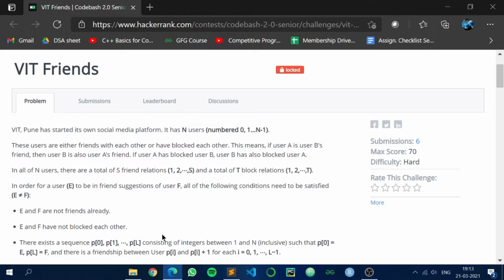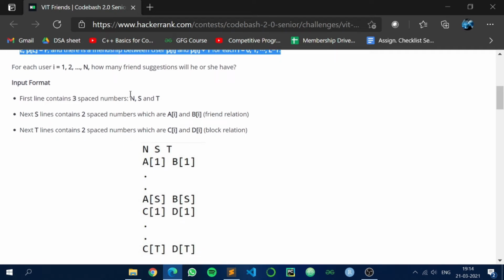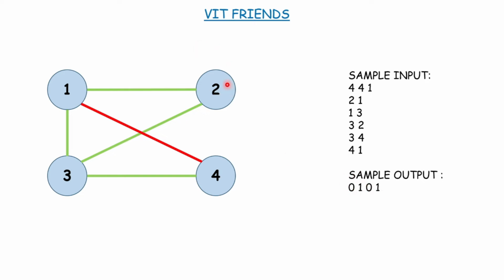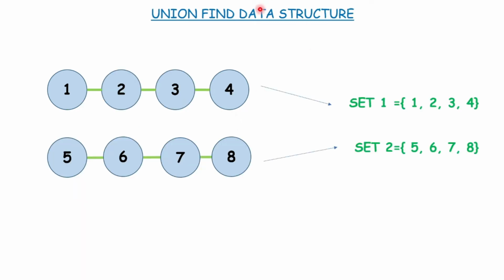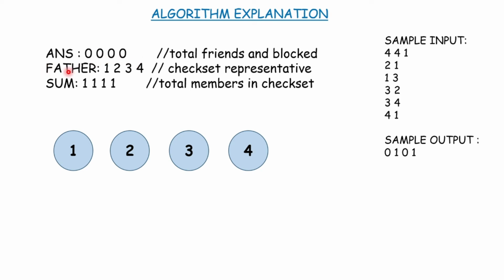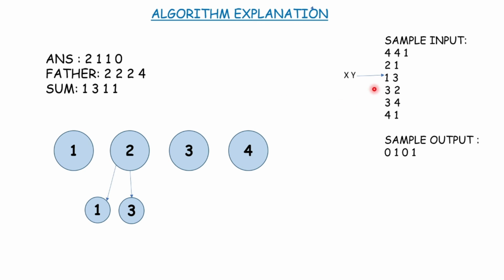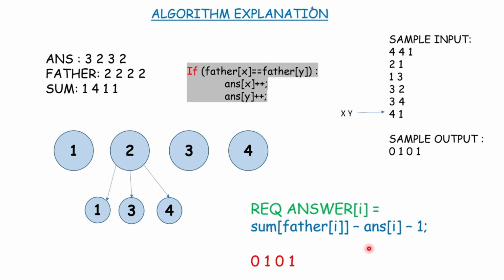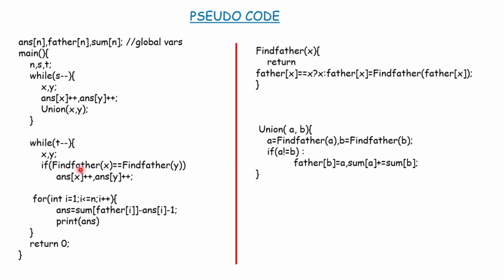VIT Friends | CodeBash 2.0 Solutions | IEEE SB VIT Pune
Link To CodeBash 2.0 Solutions:-